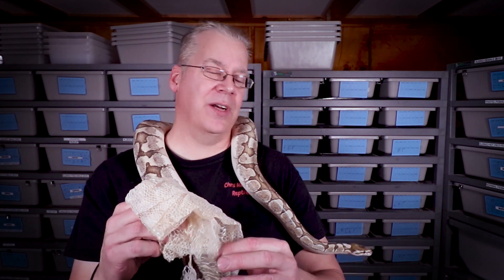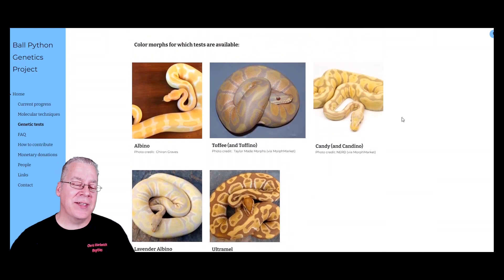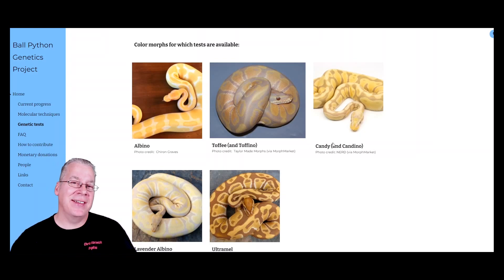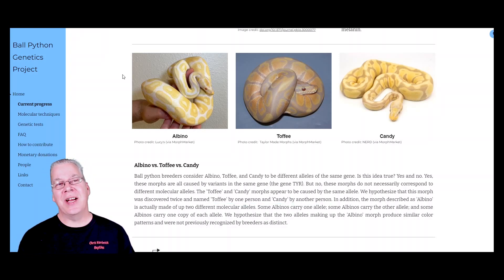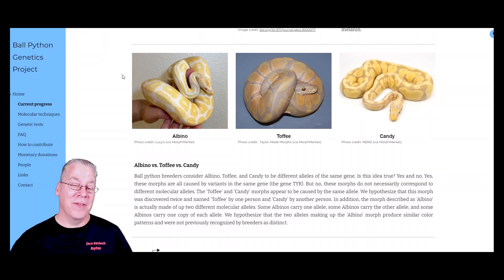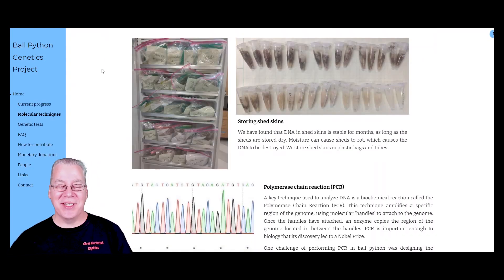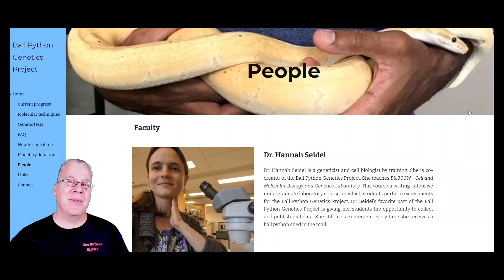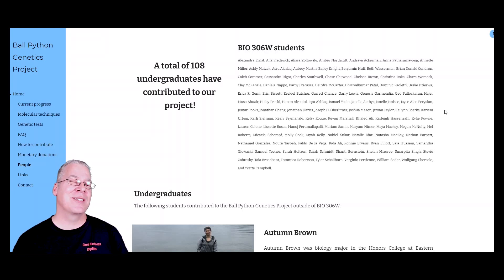Identifying Genes in Ball Pythons Using a Shed Skin!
In this video I'll introduce you to the latest technology in ball python genetics!  Here's a link to the 'Ball Python Genetics Project'

If you want to send me mail you can send it to this address:
Chris Hardwick
83 Desperado Court
Bailey, CO 80421
USA

Here's the tripod I use:

This is the SD card for the camera:

This is my studio lighting:

Here are my batteries for my studio lights:

Here's the bag I use for my camera gear:

00:00 Don't forget to SUBSCRIBE!            __̴ı̴̴̡̡̡ ̡͌l̡̡̡ ̡͌l̡*̡̡ ̴̡ı̴̴̡ ̡̡͡|̲̲̲͡͡͡ ̲▫̲͡ ̲̲̲͡͡π̲̲͡͡ ̲̲͡▫̲̲͡͡ ̲|̡̡̡ ̡ ̴̡ı̴̡̡ ̡͌l̡̡̡̡.___
10:00 Don't forget to SUBSCRIBE! Thanks for watching!         _̴ı̴̴̡̡̡ ̡͌l̡̡̡ ̡͌l̡*̡̡ ̴̡ı̴̴̡ ̡̡͡|̲̲̲͡͡͡ ̲▫̲͡ ̲̲̲͡͡π̲̲͡͡ ̲̲͡▫̲̲͡͡ ̲|̡̡̡ ̡ ̴̡ı̴̡̡ ̡͌l̡̡̡̡.___